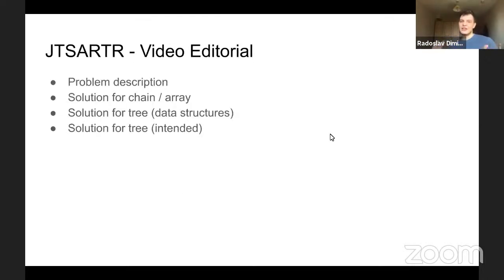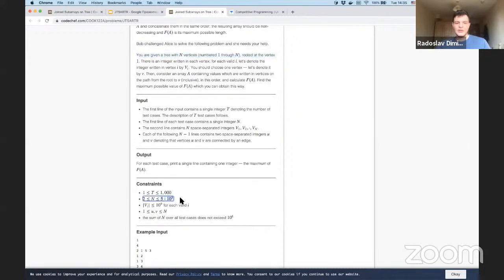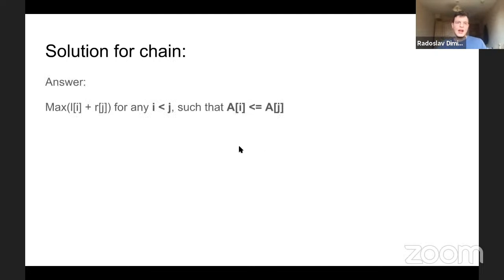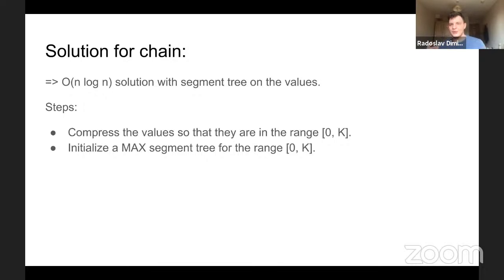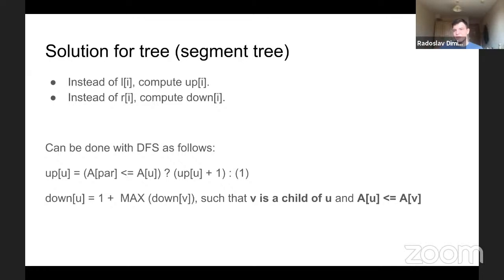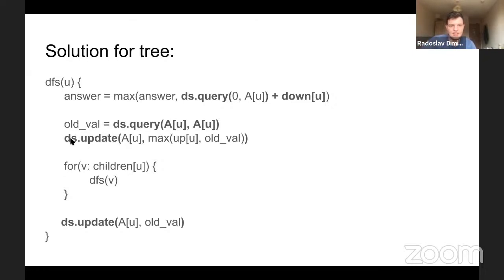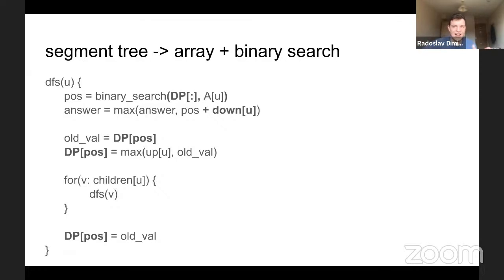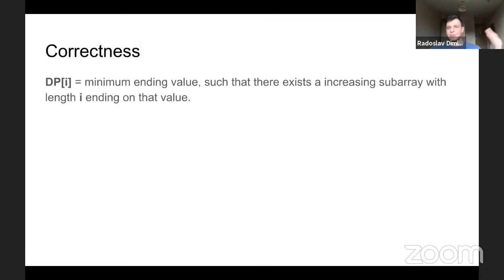Joined Subarrays on Tree (JTSARTR) | September Cook Off 2020 | Radoslav Dimitrov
This is the official video editorial of the CodeChef September Cook Off 2020 problem: Joined Subarrays on Tree  (JTSARTR)